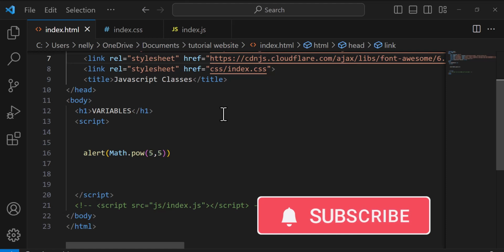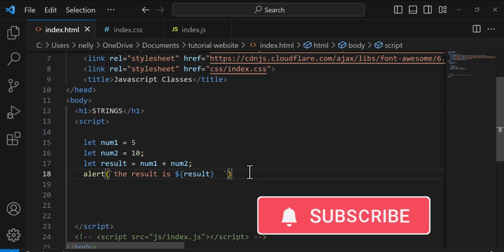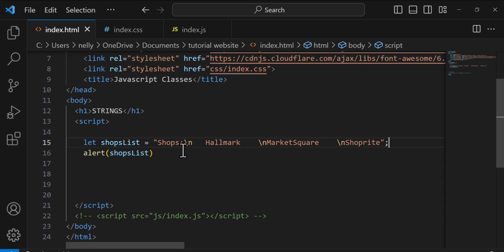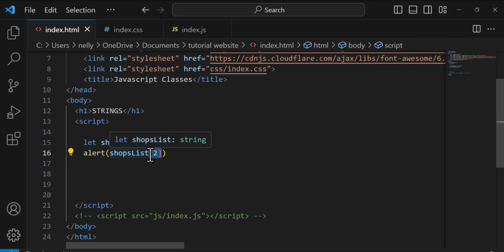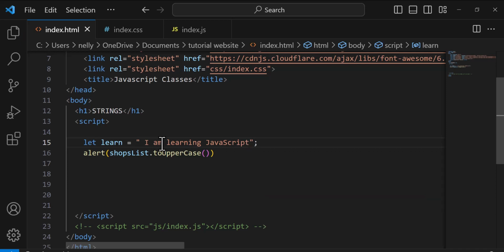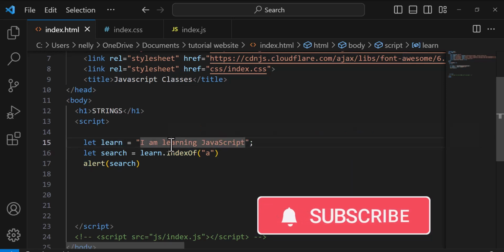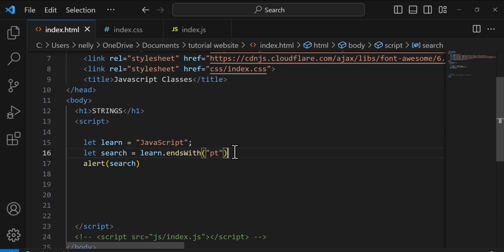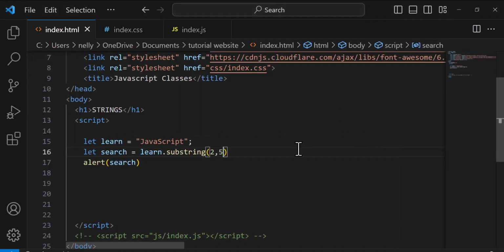JavaScript String Data Type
Working with Strings in JavaScript, This is well explained lecture on string, watch this and get full understanding on how strings works in JavaScript.